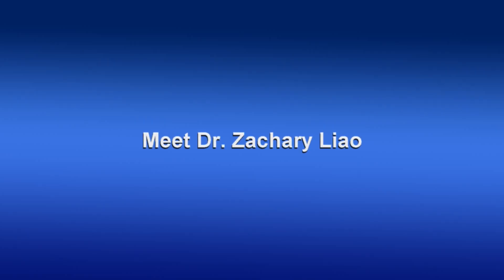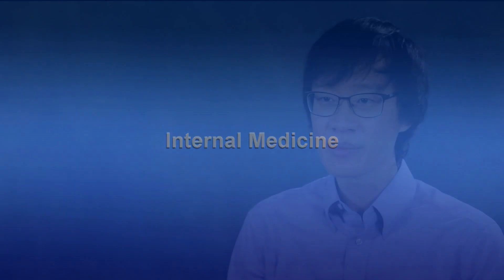Boston (Kenmore) | Dr. Zachary Liao | Internal Medicine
Joined Atrius Health: 2022

Undergraduate School: Yale University School of Medicine, New Haven, CT

Professional/Graduate School: University of Washington School of Medicine, Seattle, WA

Medical School: University of Washington School of Medicine, Seattle, WA

Internship: University of Miami, Jackson Memorial Hospital, Miami, FL

Residency: University of Miami, Jackson Memorial Hospital, Miami, FL

Fellowship: University of Washington, Seattle, WA

Board Certification: ABMS of Internal Medicine

Languages: English, Mandarin, Spanish